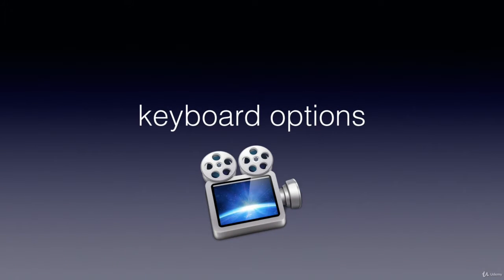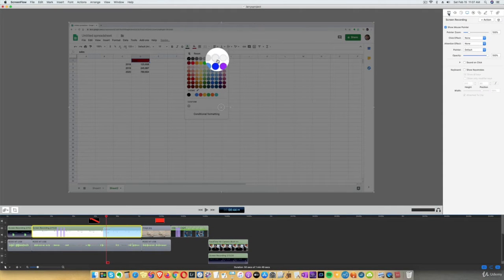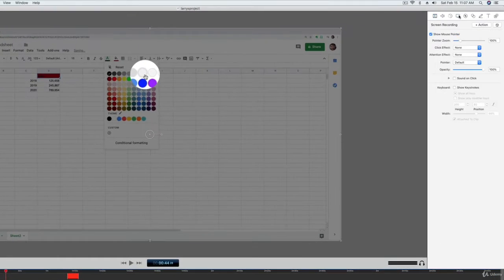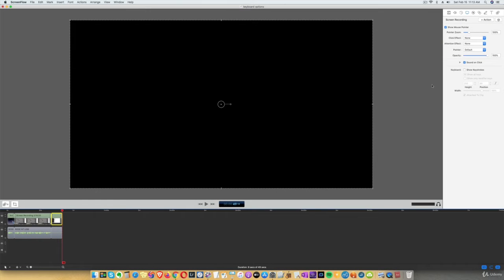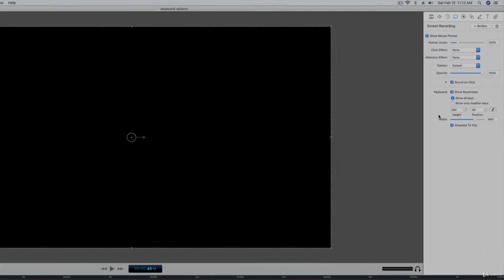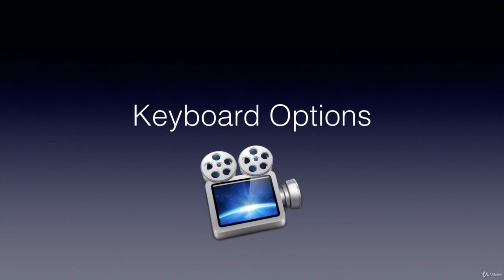ScreenFlow Tutorials L20: Keyboard options | Learn Video Editing software Online